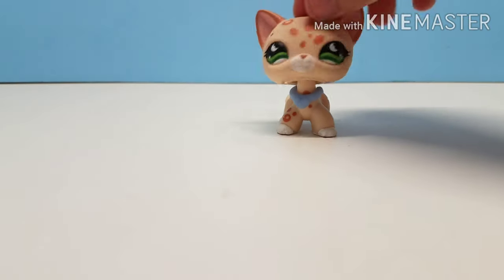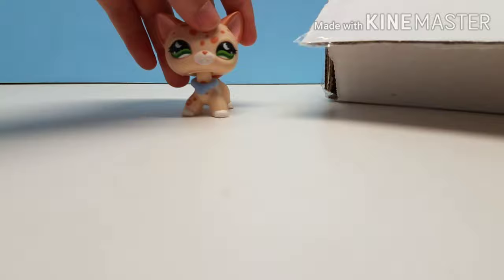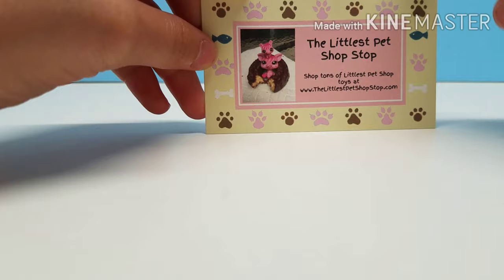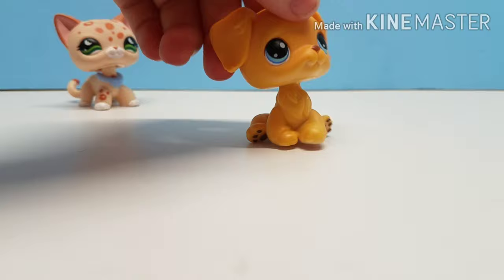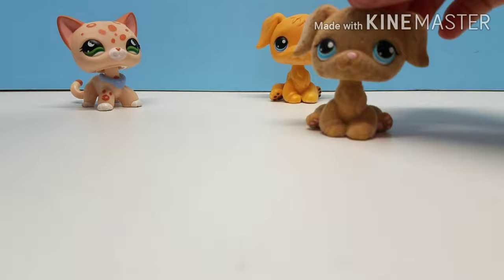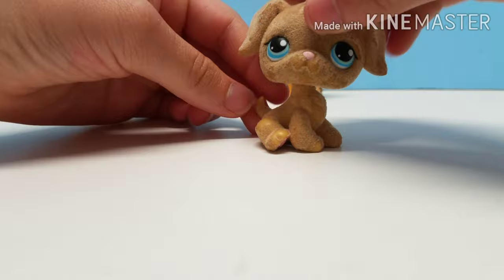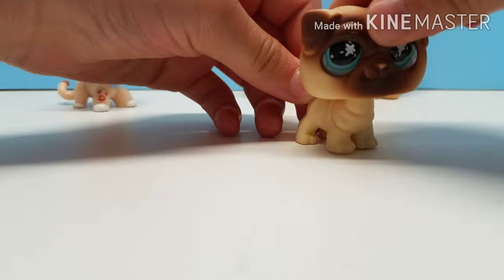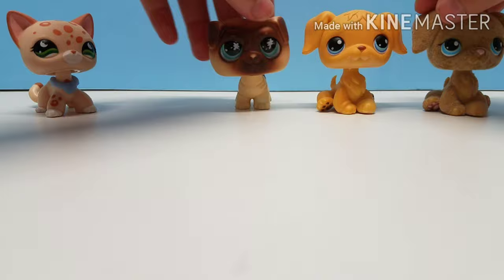Small unboxing!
I hope you guys enjoyed, oof I wish I had comments but of course coppa. Well stay safe everyone! Goodbye!